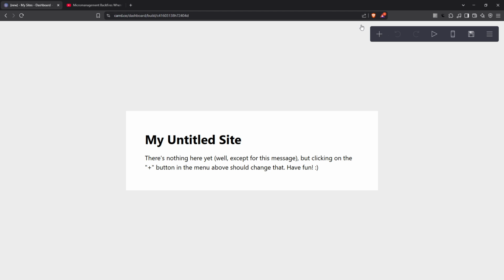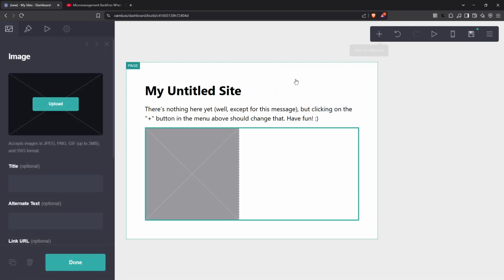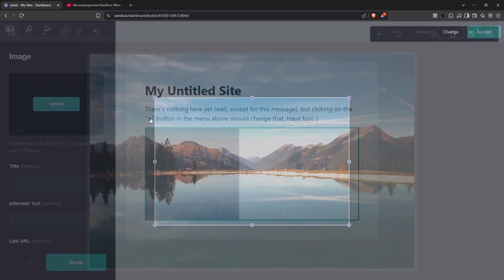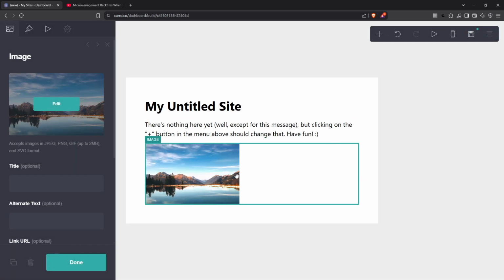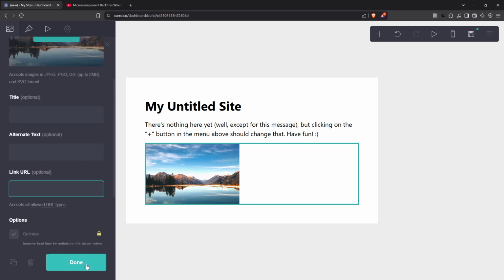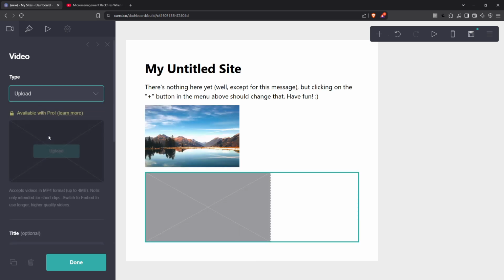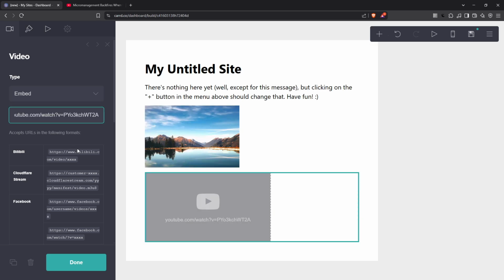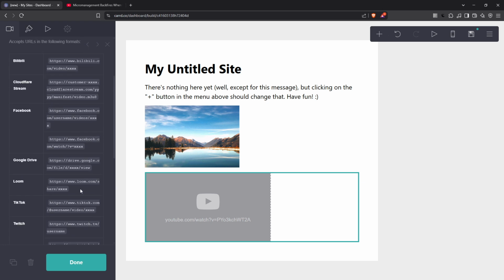How to Add an Image or Video in Carrd [2025 Full Guide]